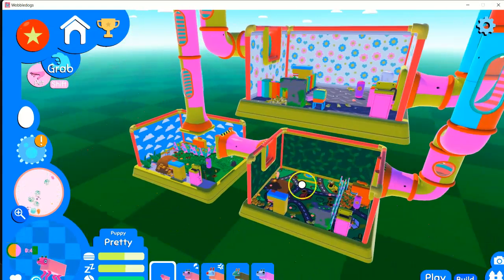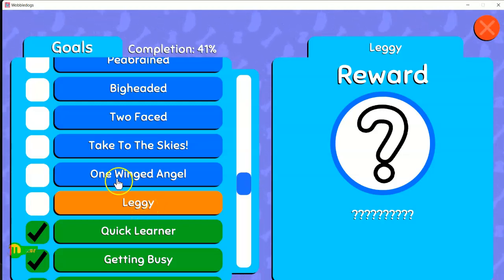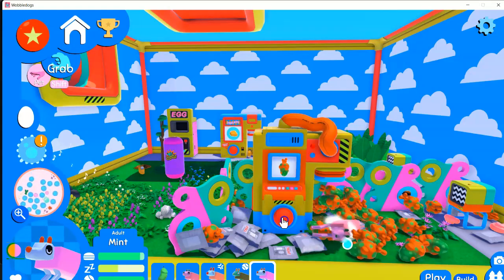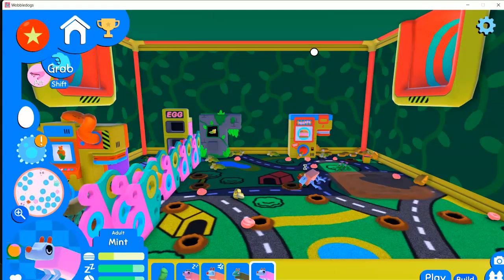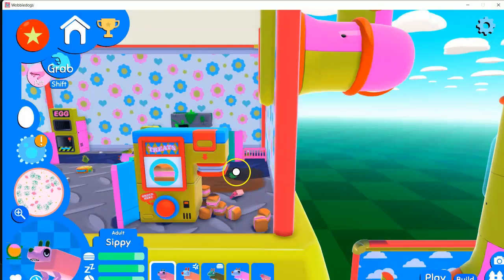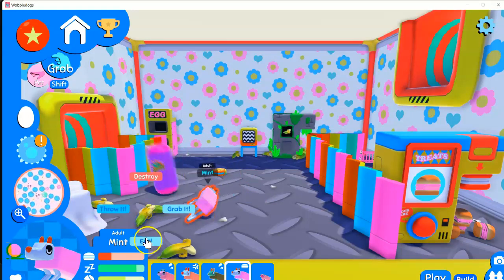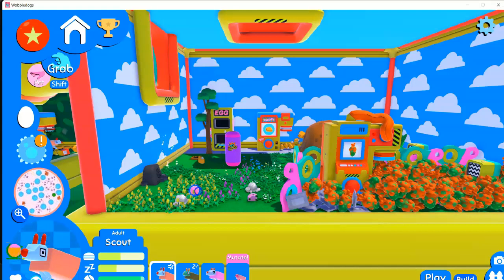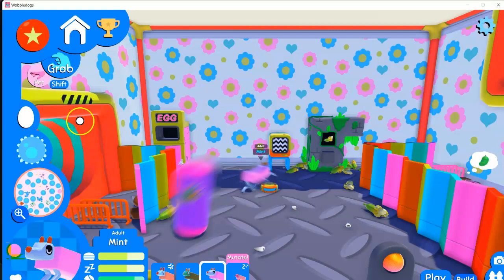Wobbledogs part 3|daycare of my lovely dogs| second dog passed out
A 3D pet simulation where you raise your own personal hive of mutating dogs  physically simulated all the way down to their guts! Wobbledogs is a casual and chill sandbox for players of all ages who want to care for their very own virtual pets in a surprising, unique, and stress-free environment.